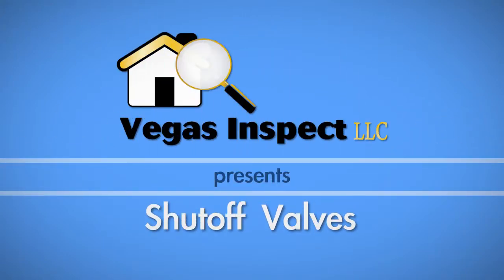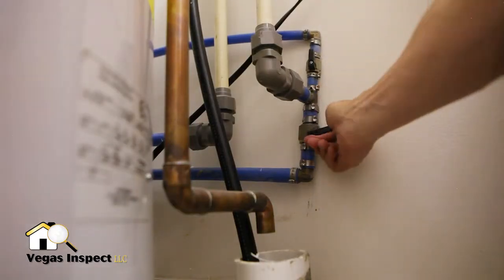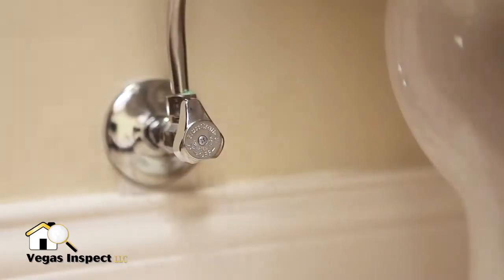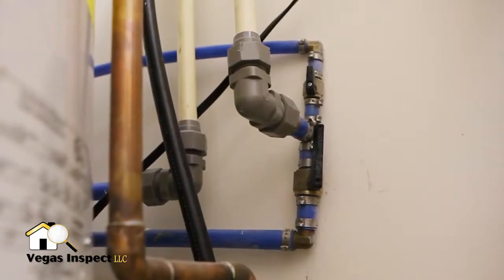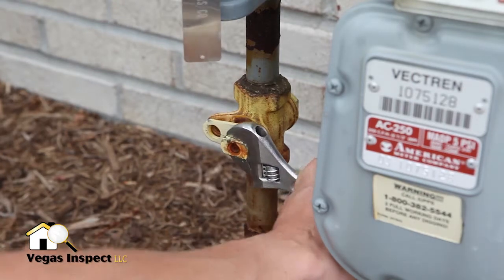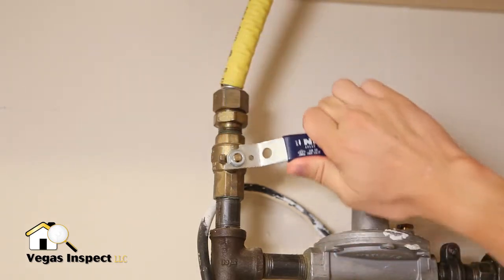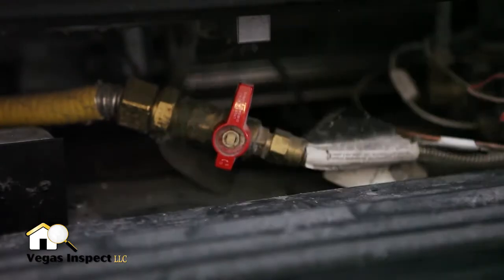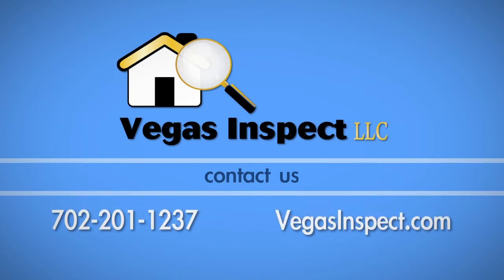Locating Utility Shutoff Valves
Homeownership 101: know where your shutoff valves are and how to operate them. Watch our video to learn more.